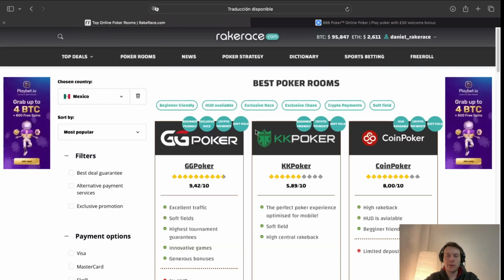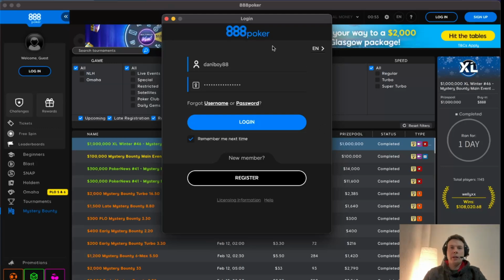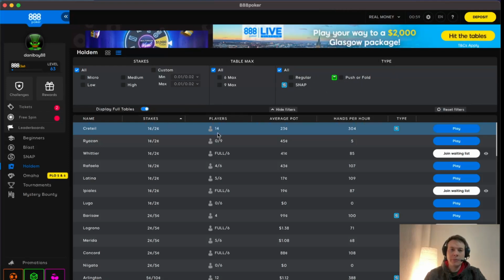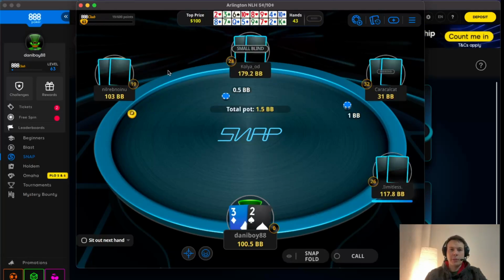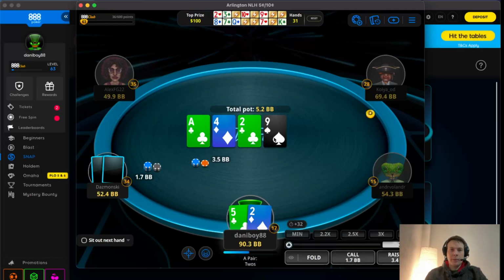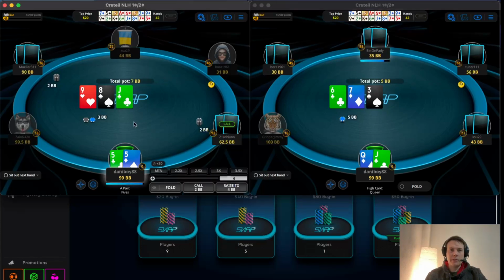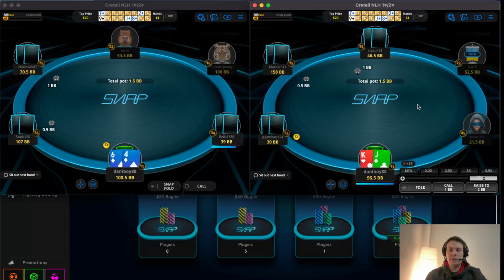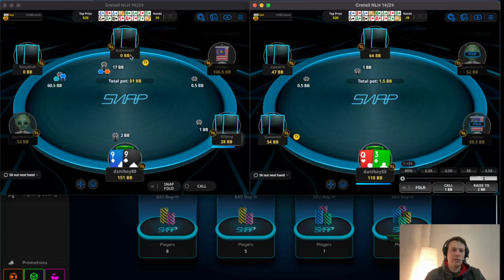888poker tutorial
Our esteemed poker player and instructor, Daniboy, reviewed the 888poker registration process, explored the client, and conducted a short session to showcase the gameplay experience in the room.